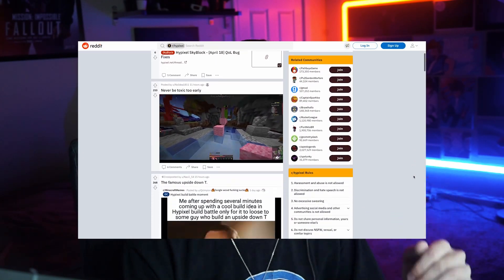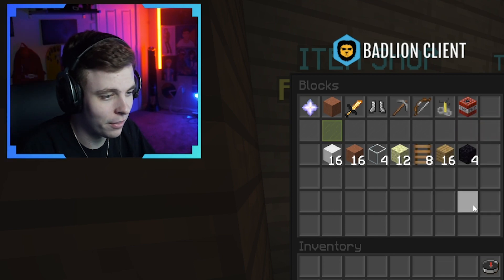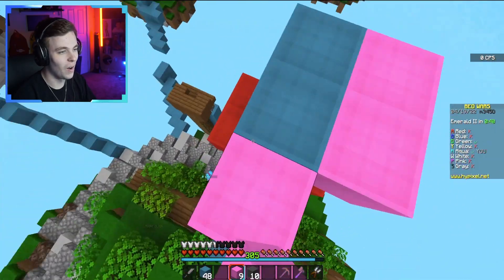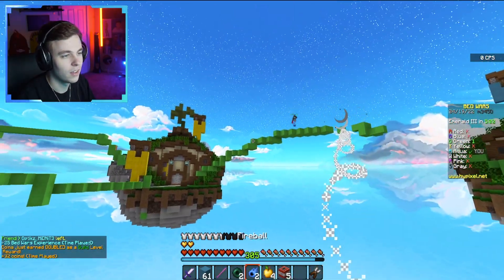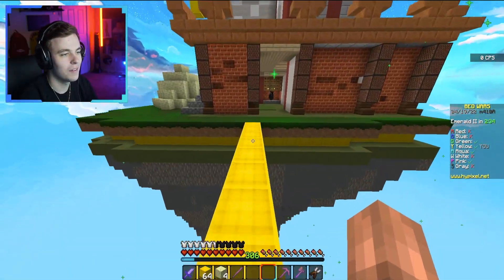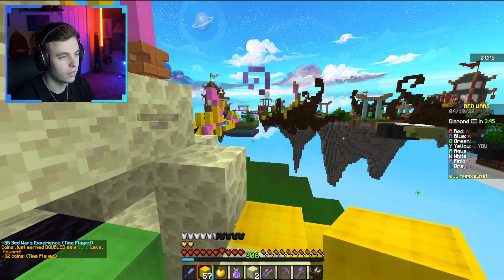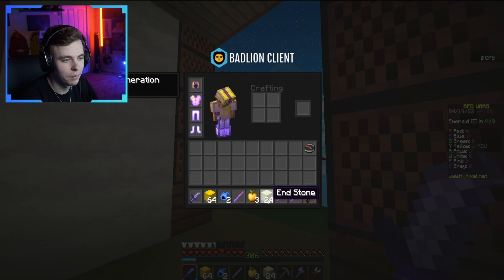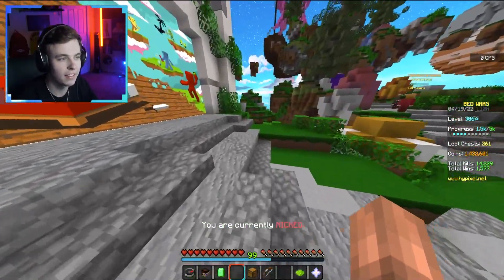Trying the oddest Reddit Bedwars Bed Defenses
Trying the strangest Reddit Bedwars Bed Defenses ► The TOTEM POLE Bed Defense in Bedwars

Today I tried the strangest, oddest reddit bedwars bed defenses from the r/hypixel subreddit for the second time today. How well do these bed defenses work out? Today we find out!

Duo Channel ► @ZyphAndTarget

►Edited by: DevvieYT

Not Bedwars, But with 100 players, But I have creative, or any other but challenge like that. This is a video where Target3DGaming goes to Reddit and finds good Minecraft Bed Defenses to try out on Hypixel Bedwars from the r/Hypixel Subreddit!